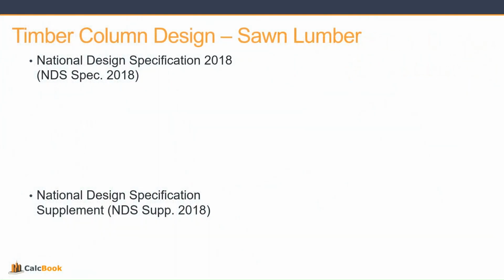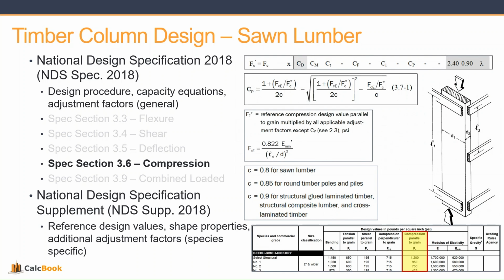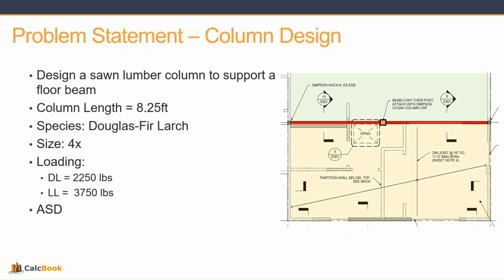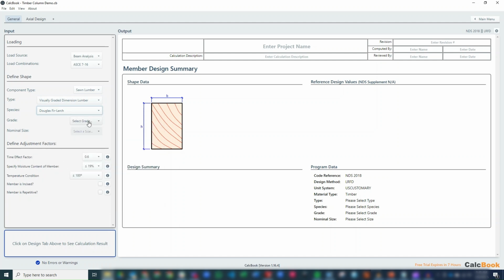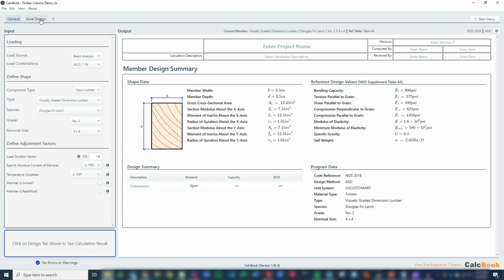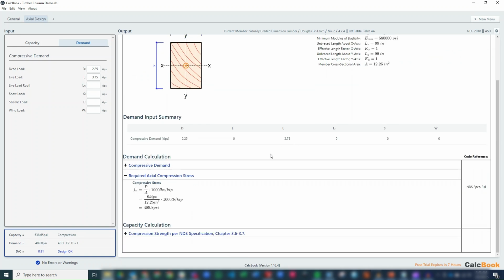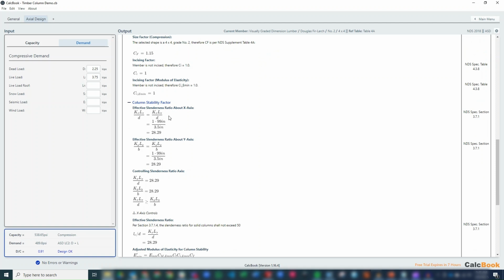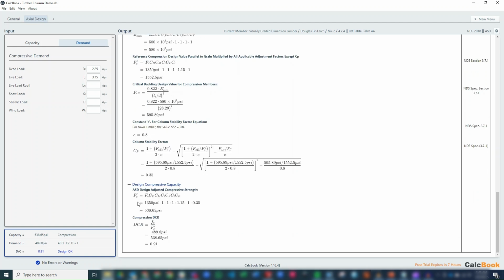Timber Column Design (NDS 2018)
Follow along as we evaluate a timber column for axial loading in accordance with the 2018 National Design Specification (NDS 2018).

CalcBook empowers structural engineers to produce deliverable quality design calculations within minutes.

0:00 Introduction
0:05 Timber Design Recap
1:13 Problem Statement
1:54 CalcBook
2:05 Shape and Adjustment Factors
3:23 Axial Design